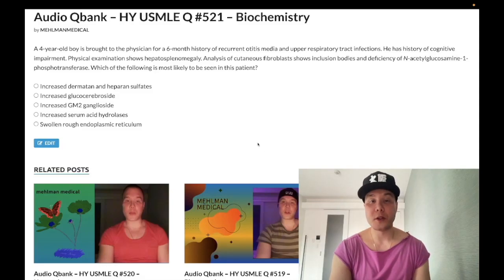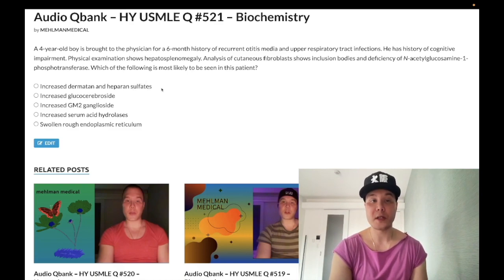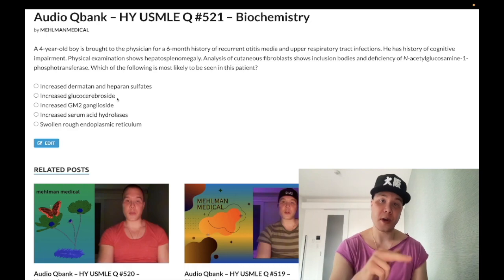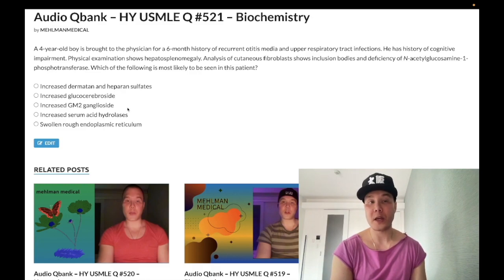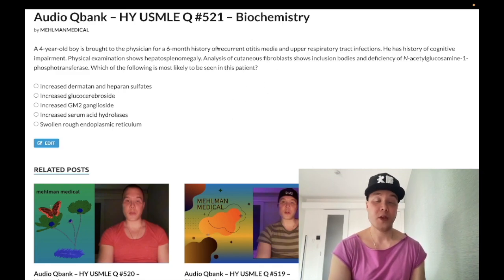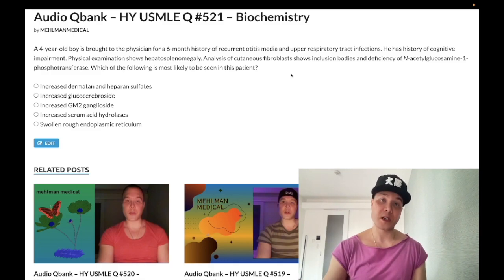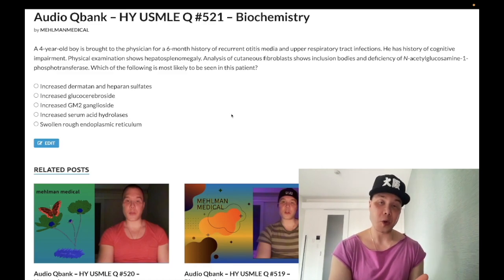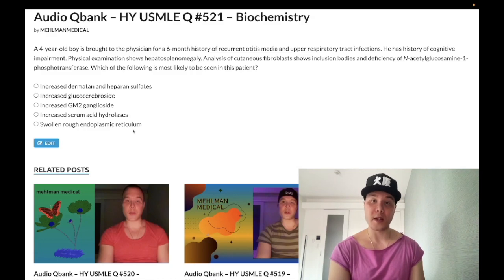HY USMLE Q #521 – Biochemistry